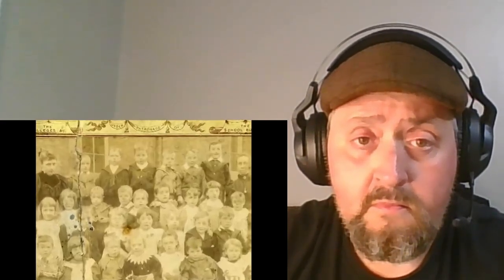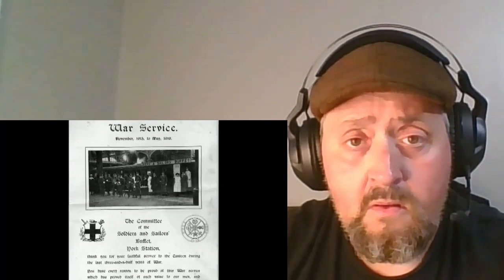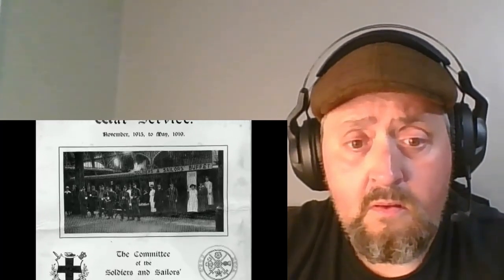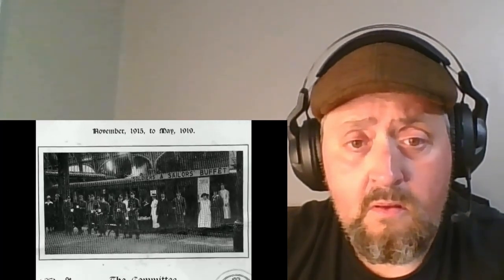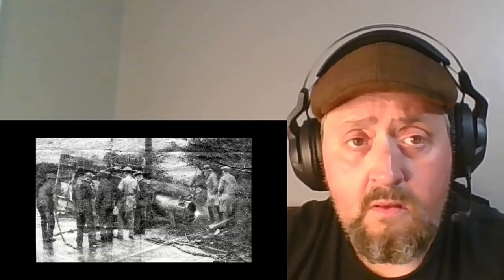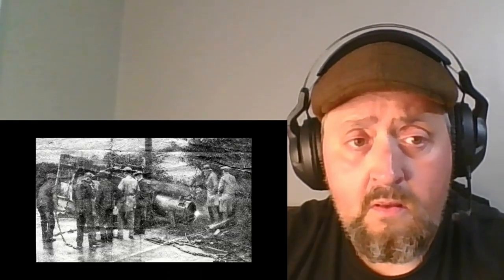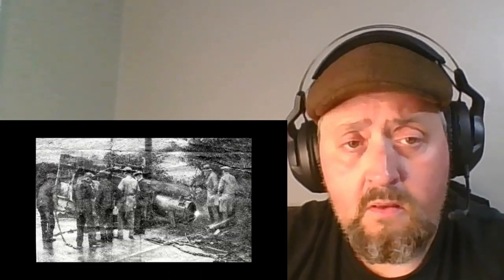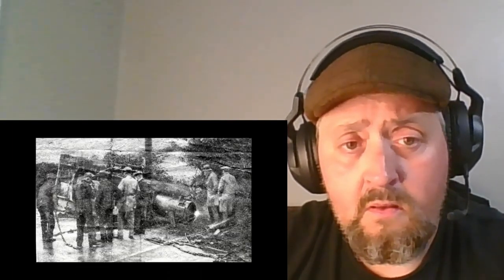Off the Cutting Room Floor | American Reacts to Tony Capstick - Capstick Comes Home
Off the Cutting Room Floor I found Capstick Comes Home, I think I didn't post this right away because I didn't get it. Now I watch and think well it's a real reaction at least.

Send me something:
Hey Look Squirrel
Brookfield, MA USA
01506

Below are Amazon Links for U.K. and U.S. Even if you don't buy the item linked use any link below to start your Amazon shopping expierience then go right to the search bar and buy what you desire. Thank you so much for all the support! Squirrel.

My Computer
iPhone I Use for some recording
My Fez
Need Allsorts?  Bassetts Liquorice Allsorts 130 g (Pack of 12)
Two Ronnies Complete DVD Collection

My Computer
Phone I Use for some recording

Squirrel